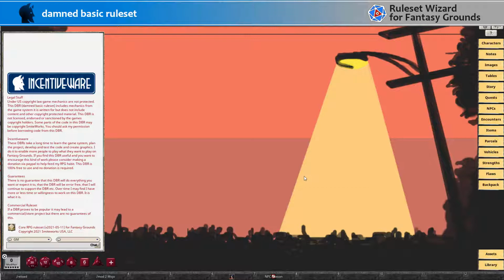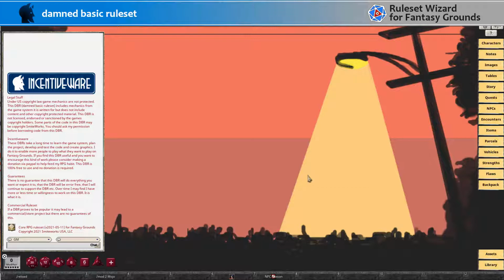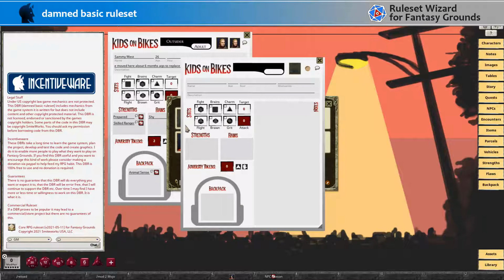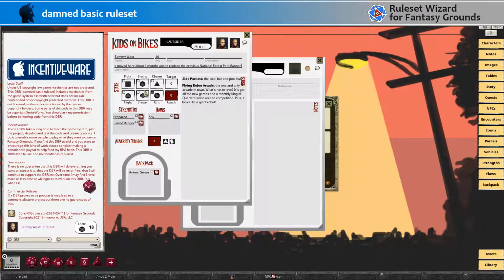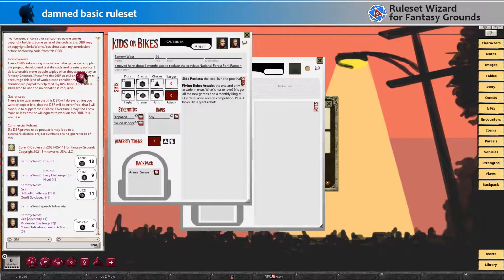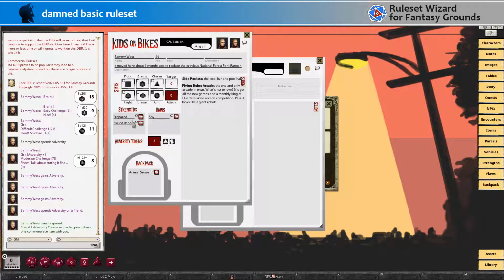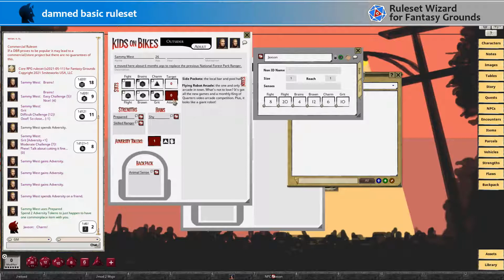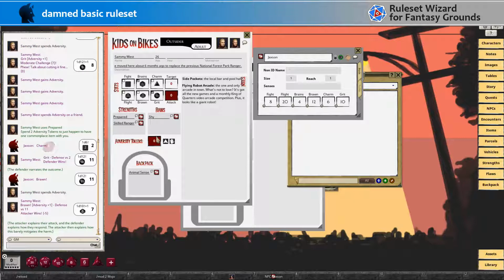Kids on Bikes for fantasy Grounds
Kids on Bikes
This a basic ruleset for the Narrative RPG Kids on Bikes which can be found for about $10. You will need the Full Rules or at least the Free RPG Day rules primer. Its a pretty simple system but it is a lot of fun to play with the right group.

Legal Stuff
Under US copyright law game mechanics are not protected. This DBR (damned basic ruleset) includes mechanics from the game system it is written for but does not include content and other copyright protected material. Some parts of the code in this DBR may be copyright SmiteWorks. You should ask my permission before borrowing code from this DBR.

Incentiveware
These DBRs take a long time to learn the game system, plan the project, develop and test the code and create graphics. I do it to enable more people to play what they want to play on Fantasy Grounds. This DBR is 100% free to use and no donation is required.

Guarantees
There is no guarantee that this DBR will do everything you want or expect it to, that the DBR will be error free, that I will continue to support the DBR etc. Over time I may find I have more or less time or willingness to work on this DBR. It is what it is.

Commercial Ruleset
If a DBR proves to be popular it may lead to a commercial/store project but there is no guarantee of this.